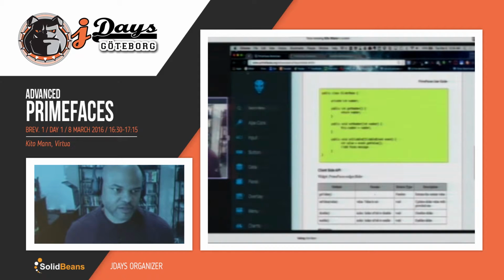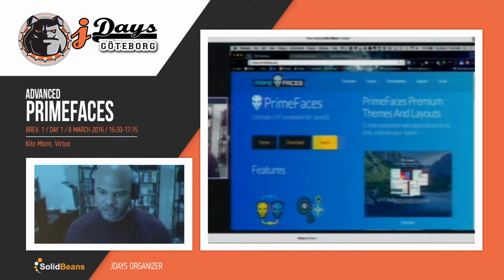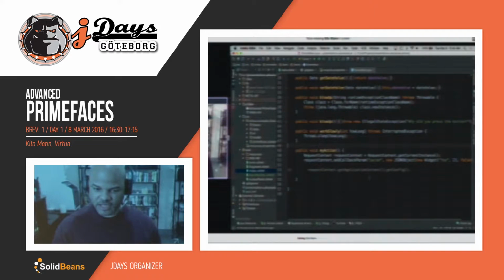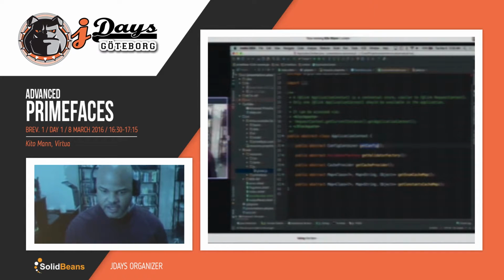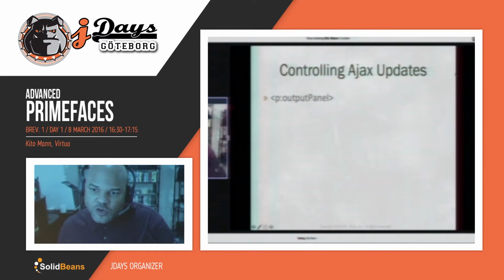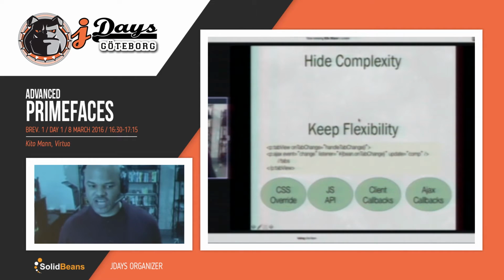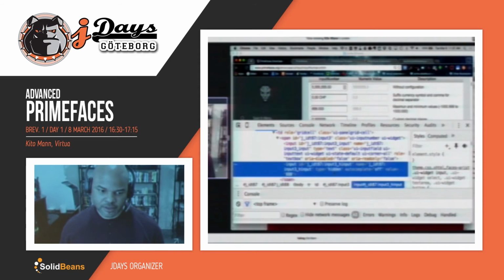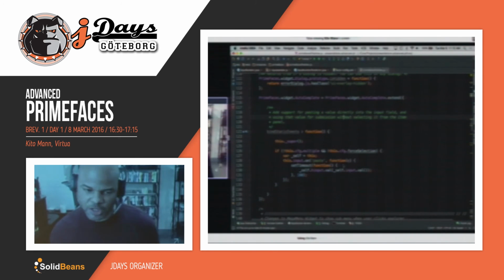Advanced PrimeFaces. Speaker: Kito Mann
PrimeFaces allows you to build modern, powerful, and attractive Java EE UIs with dozens of off-the-shelf components. You can build new functionality very quickly using the built-in capabilities of the component suite, as well as the power of JavaServer Faces. But what about those requirements that require some customization, or additional features built on top of an existing component? That’s when you need to understand exactly what’s happening behind the scenes. This session deconstructs PrimeFaces from the Java layer (component code, Ajax integration, and so on) all the way through the JavaScript browser layer (CSS, JavaScript widget API, and jQuery). When you leave, you’ll have a deeper understanding of how to implement complex, custom features using PrimeFaces.

jDays 2016